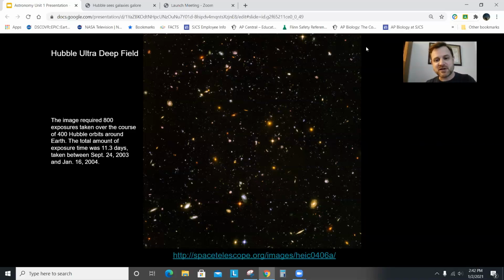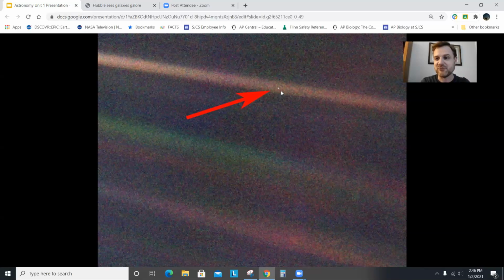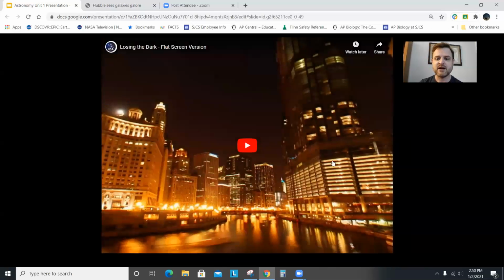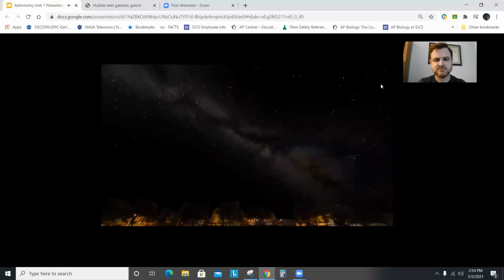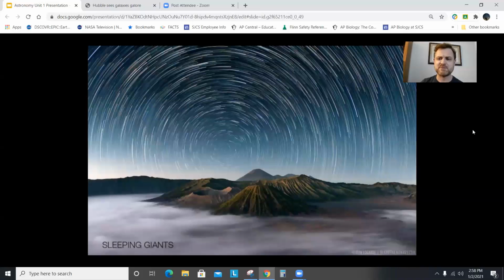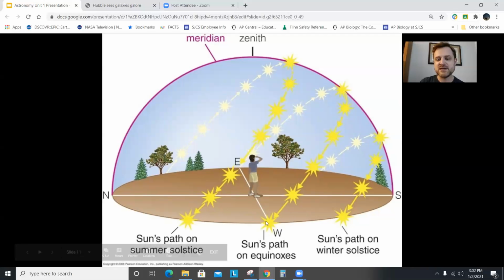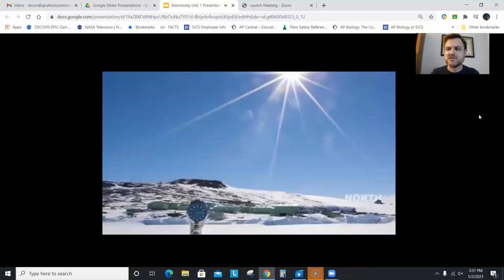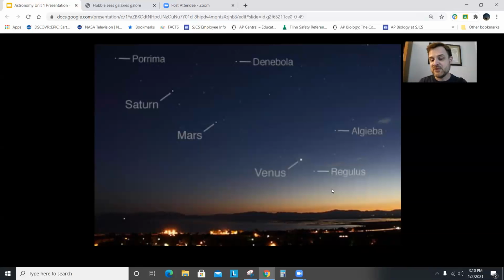Astronomy Unit 1, Part 1